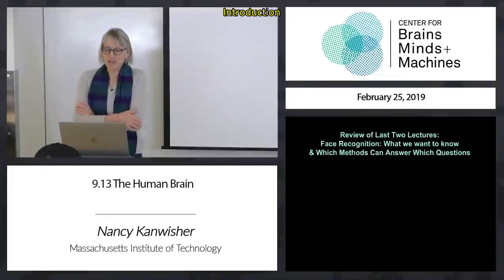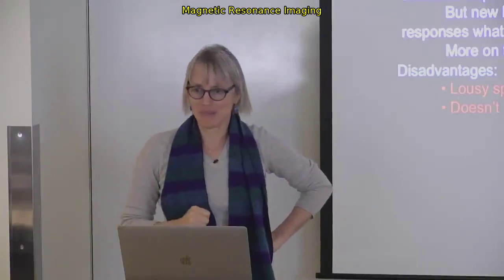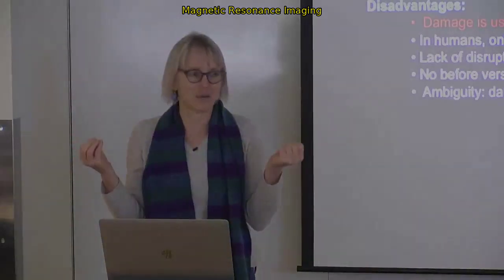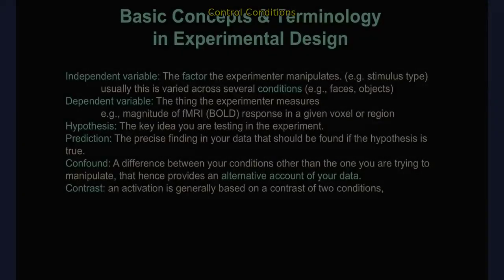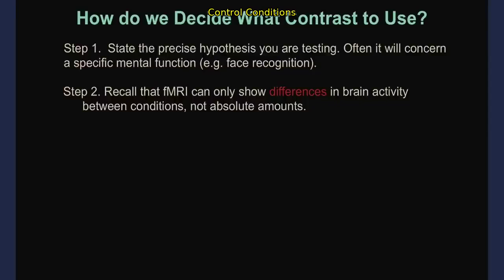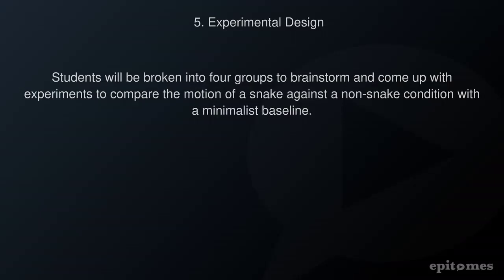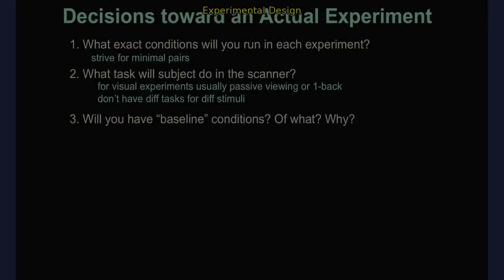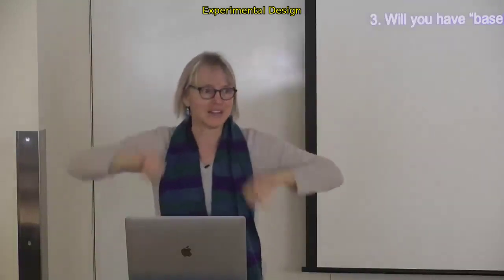Short Summary: Neuroscience University Class (57 min)